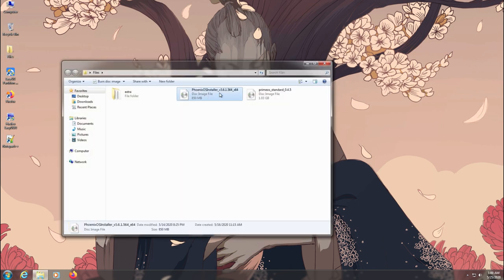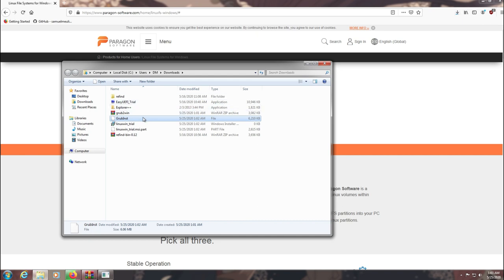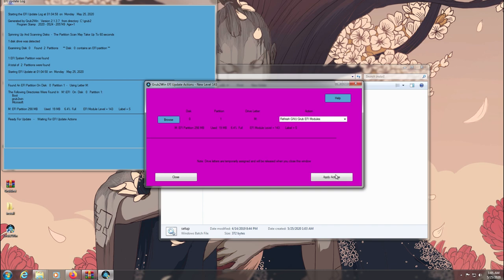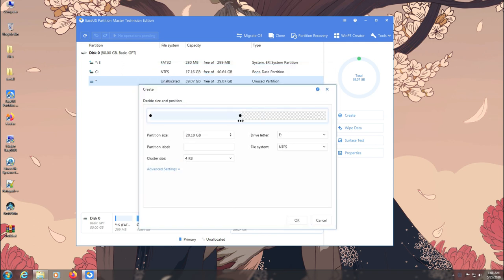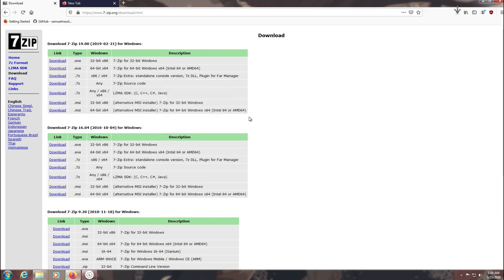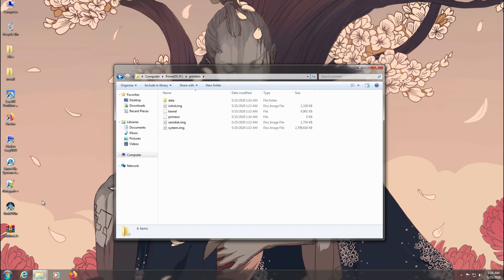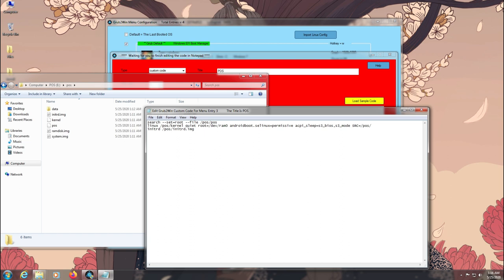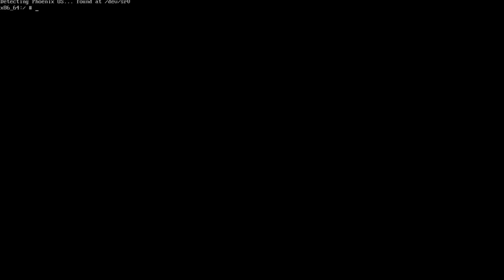How to Multiboot Android x86 & Phoenix os using Grub2win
This is a simple video guide on how to multiboot android x86, phoenix os & windows using Grub2win.
In this video i'm using Phoenix OS & Prime OS latest versions and installing them along side with windows 7.
Links for the required softwares & tools are given below, you can purchase them from their official websites if you want and you use this paragon software even after 10 days trial ended.
other tools like Easeus Partition Master required activation to unlock all the features.

This video is made & Edited by @Night.